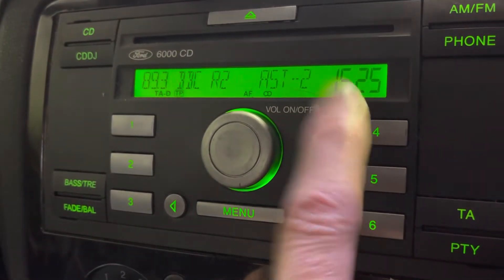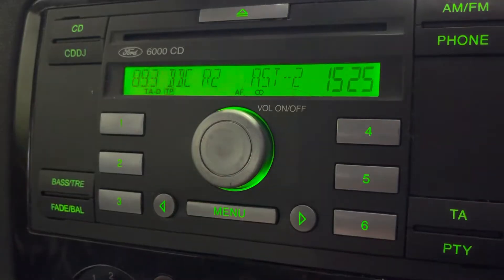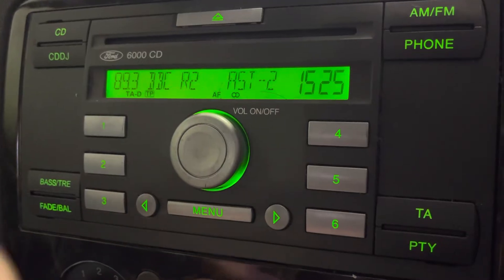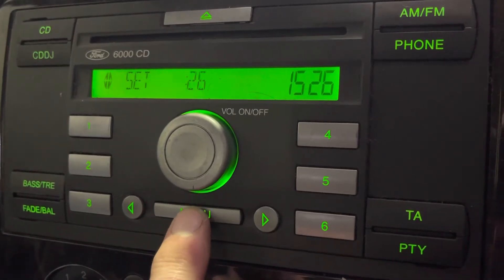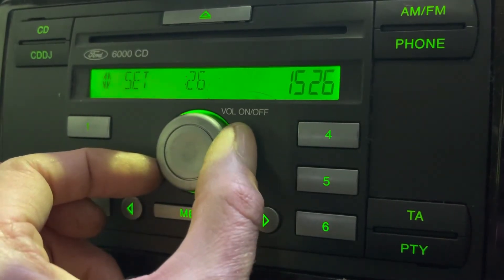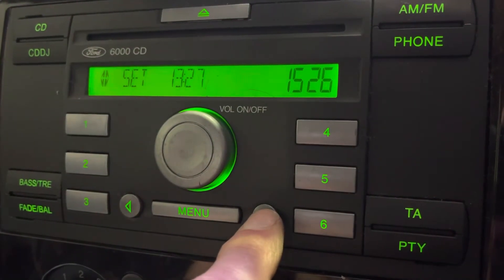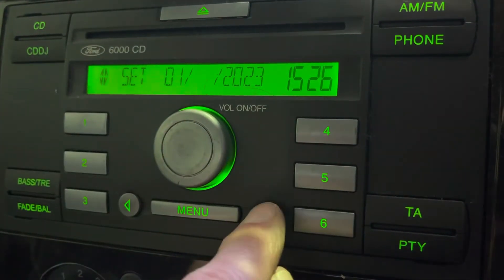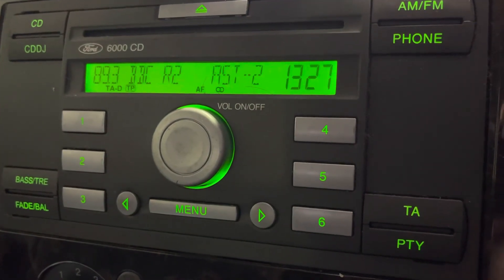Ford Focus 6000 CD Clock Settings how to change the time and the date in the radio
This is how to change the time and the date in a Ford 6000 CD stereo unit. These were fitted to several models but they are all pretty much the same. This is a 2005 Focus. ￼